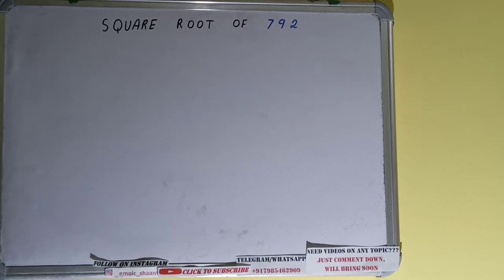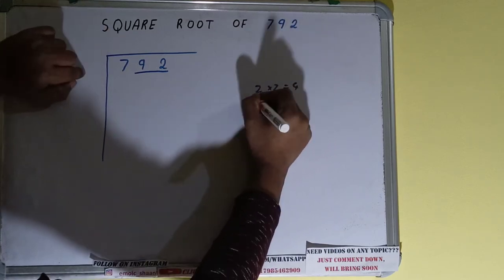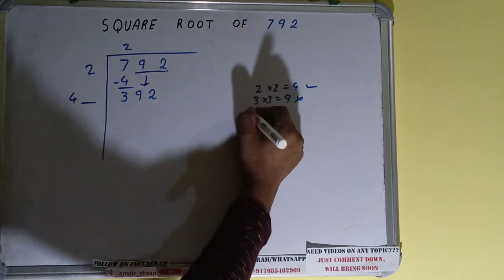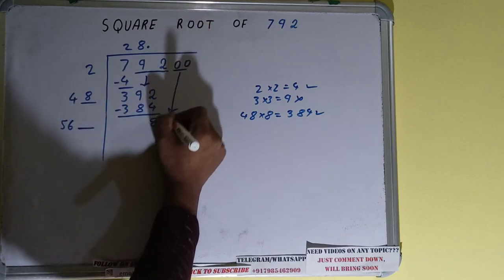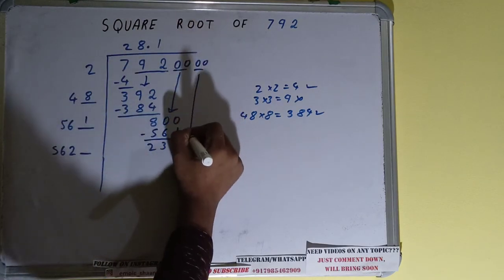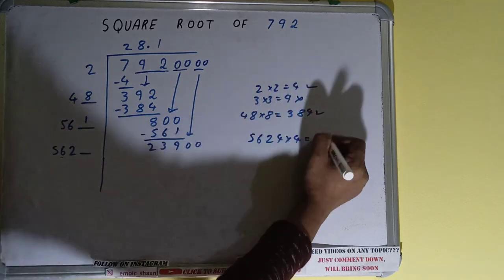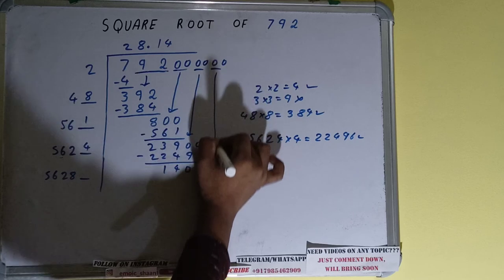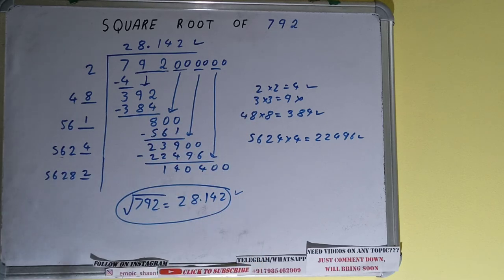SQUARE ROOT OF 792